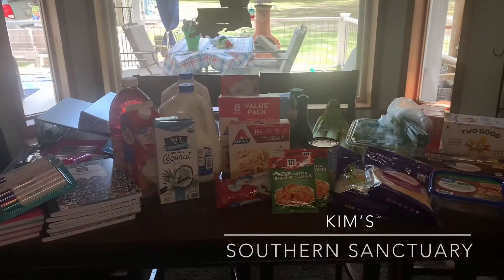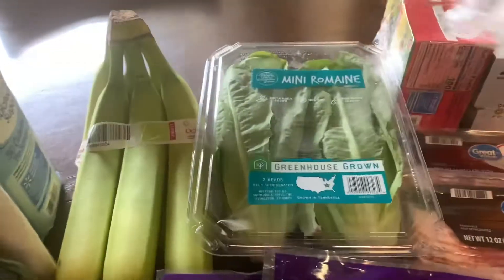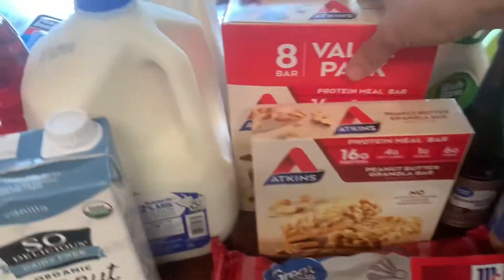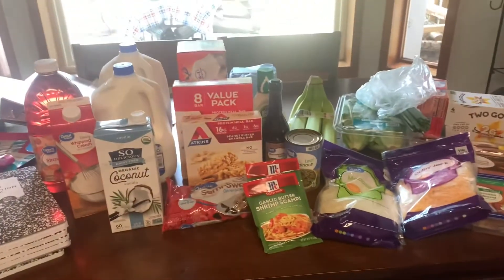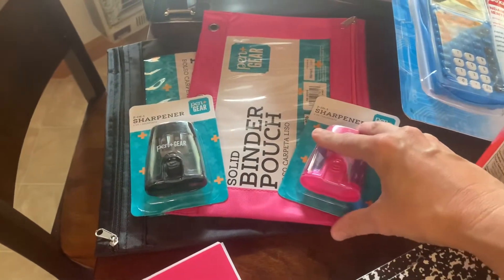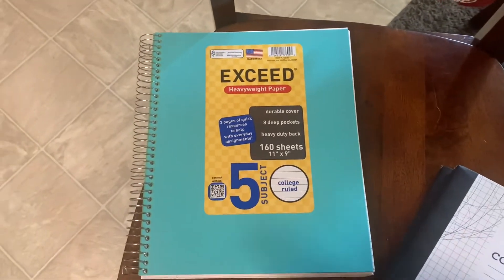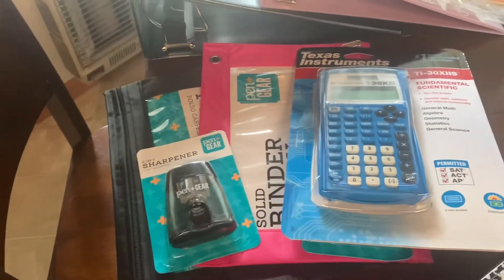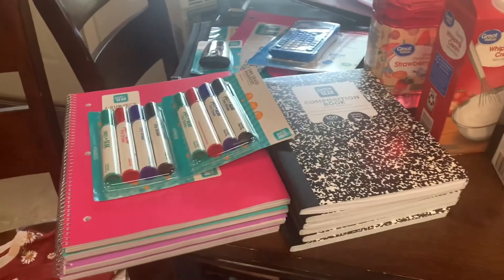Walmart Grocery & School Supply Haul